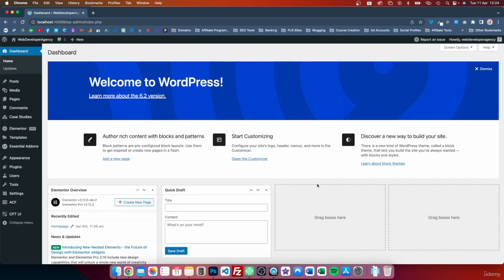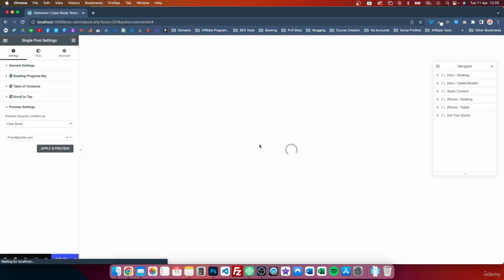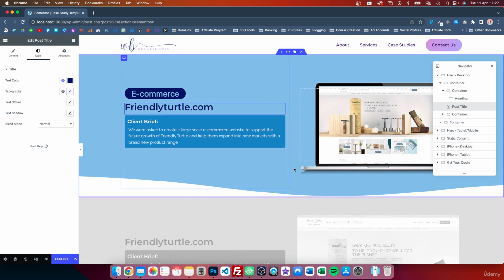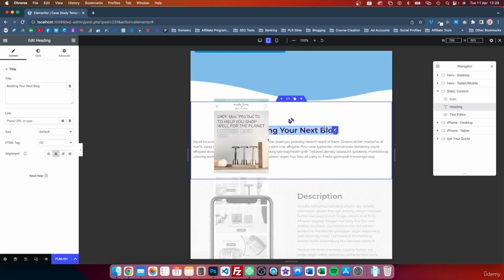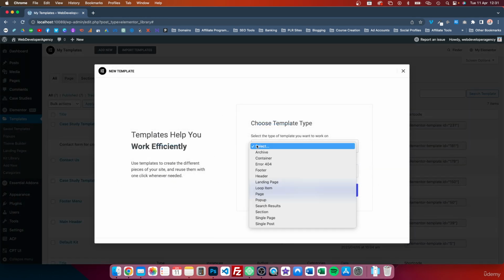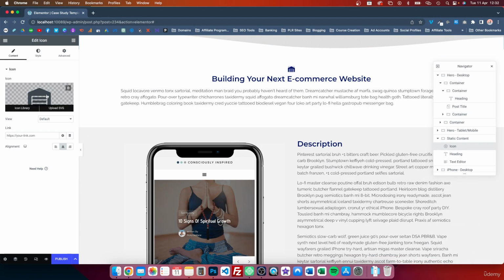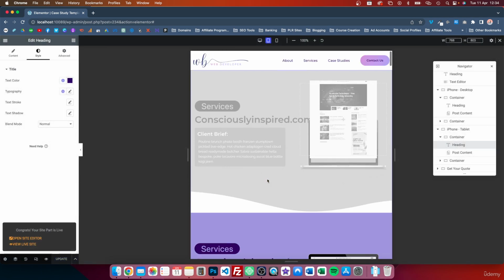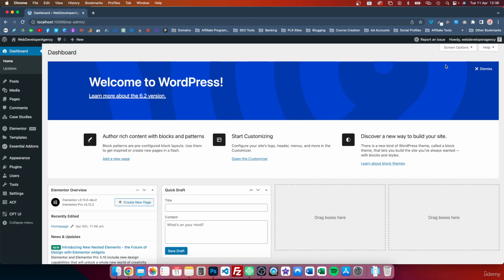41 Adding our remaining category template files for Case Studies